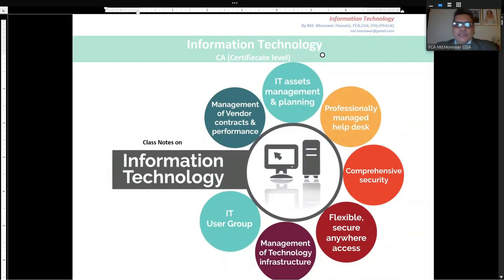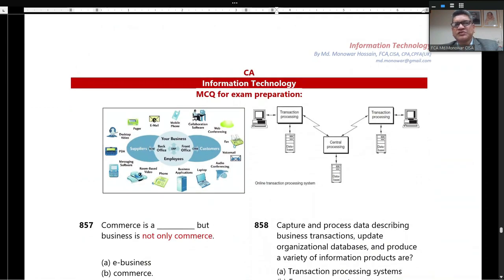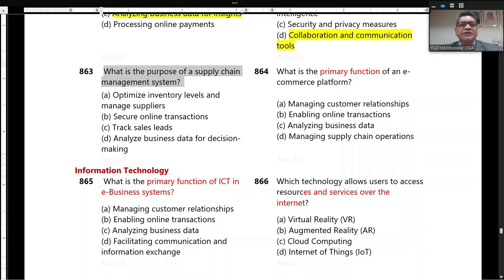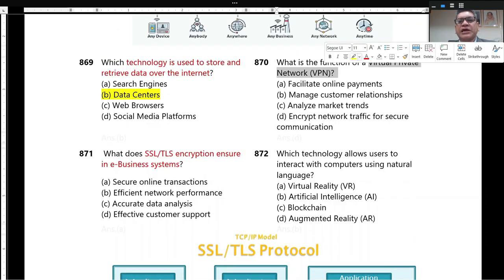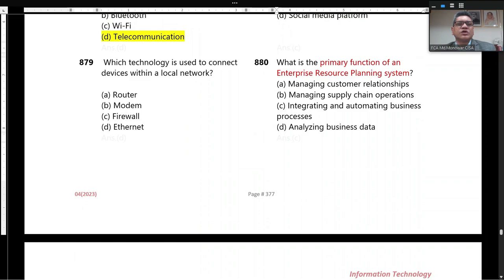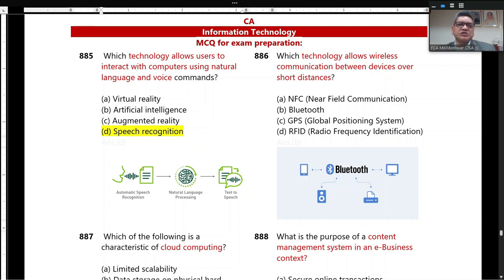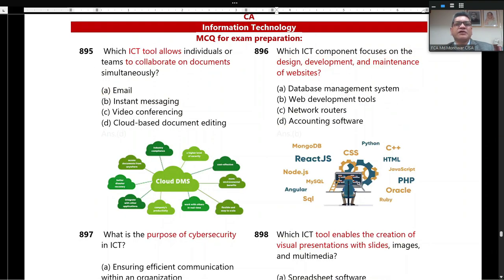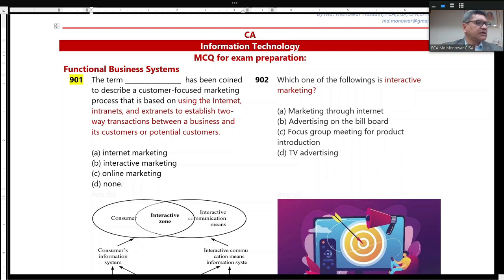CA(CL)_Information Technology (IT)_MCQ_(851-to-900)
(1) Capital Market Stabilization Fund (CMSF)-BSEC, Serving as the CEO/Chief of Operation I
(2) Agrani Bank Ltd. Ex-Chief Financial Officer (CFO), General Manager & Head of Internal Control and Compliance (ICC) I
(3) Rupali Bank Ltd. Ex-General Manager, Internal Control & Compliance I
(4) Bangladesh Securities and Exchange Commission (BSEC)  Ex-Consultant (ED), Office of the Chief Accountant I
(5) Dhaka Stock Exchange Ltd. Ex-Deputy General Manager, Finance & Head of the CGFRC I
(6) Brummer & Partners AMCL, Ex-Head of Finance and Company Secretary I
CA(CL)_Information Technology
Model MCQ: 851 to 900
Module-01: Information Systems in Business
               (1). Foundation concepts: information systems in business
               (2). Foundation concepts: the components of information systems
Module-02: Information Technologies
               (3). Hardware
               (4). Software
               (5). Data Resource Management
               (6). Telecommunications and Network
Module-03: e-Business Systems
               (7). e-Business Systems
               (8). Functional Business Systems
Module-04: Electronic Commerce Systems
                (9). Electronic commerce fundamentals
                (10). e-Commerce applications and issues
Module-05: Enterprise Business Systems
                (11). Customer Relationship Management (CRM)
                (12). Enterprise Resource Planning (ERP)
                (13). Supply Chain Management (SCM)